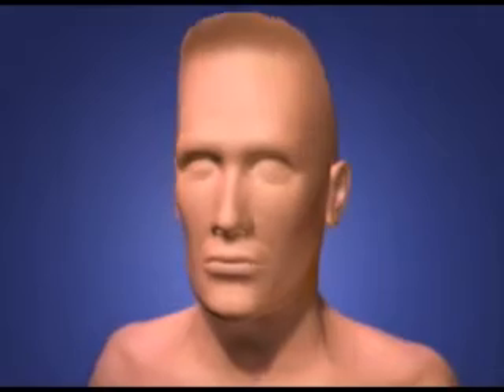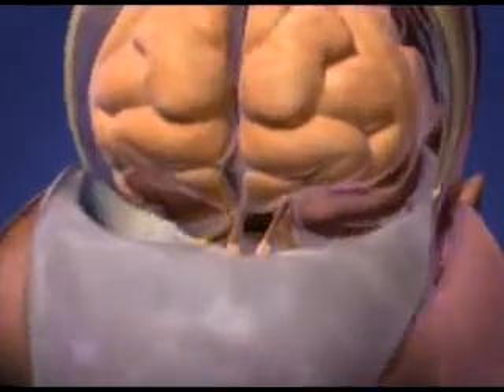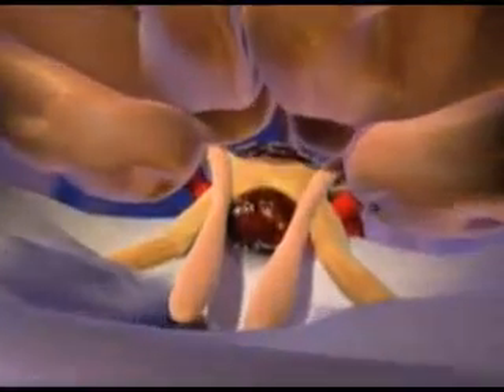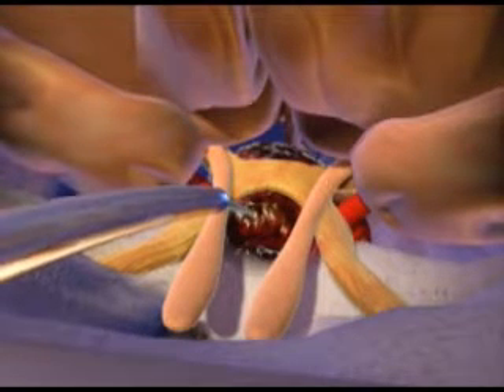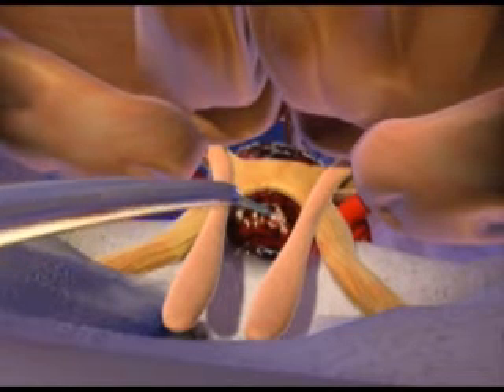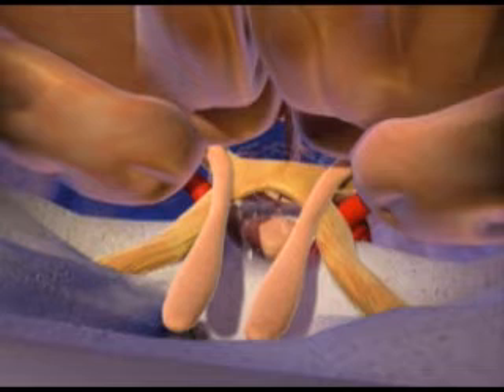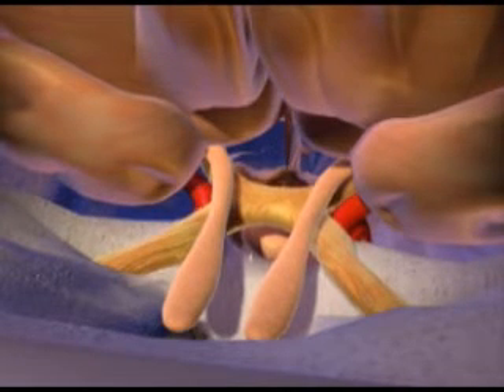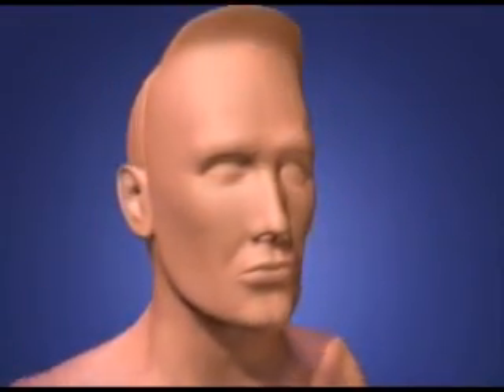Animations - Bifrontal Craniotomy